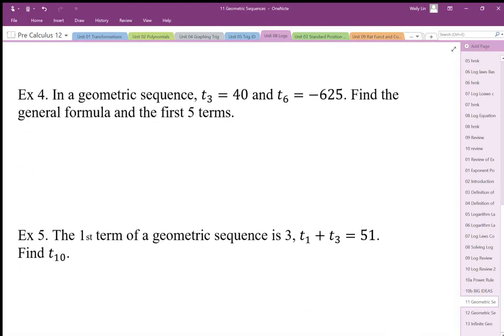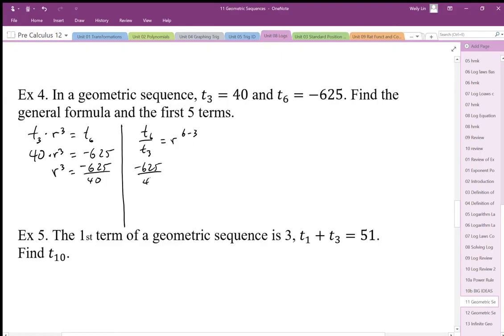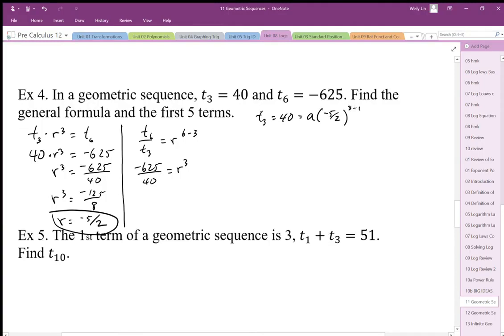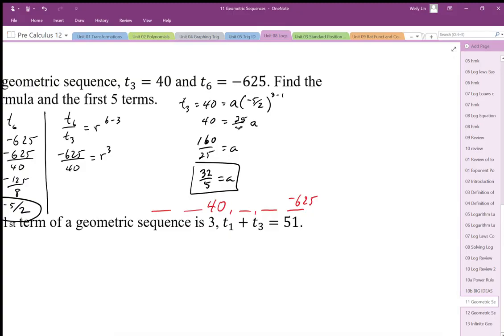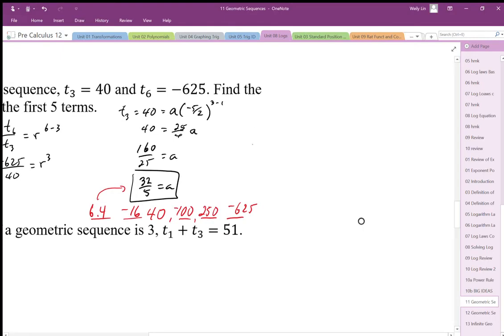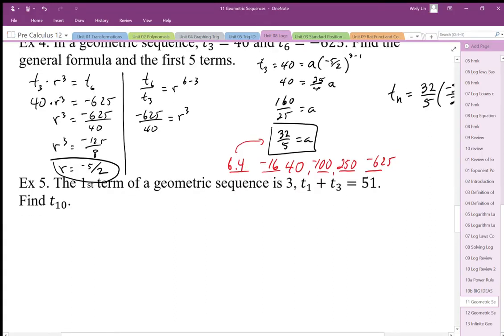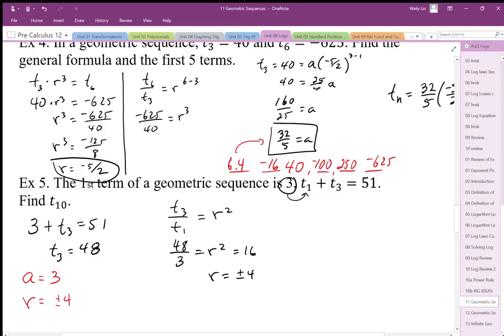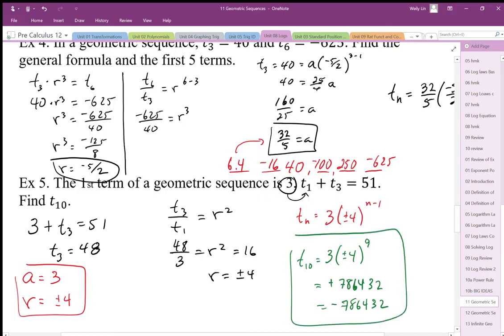11 Geometric Sequences Part4